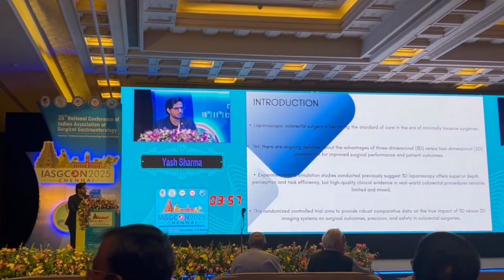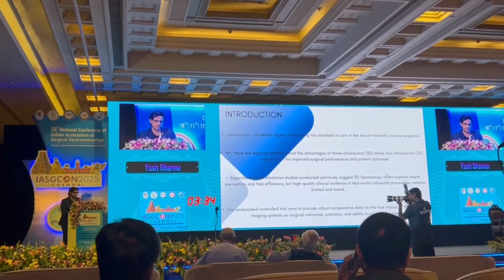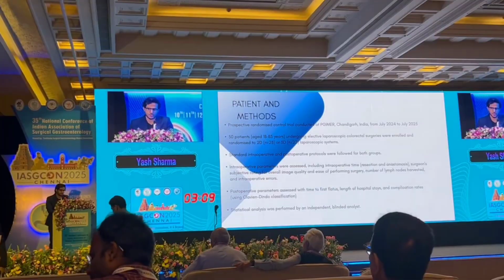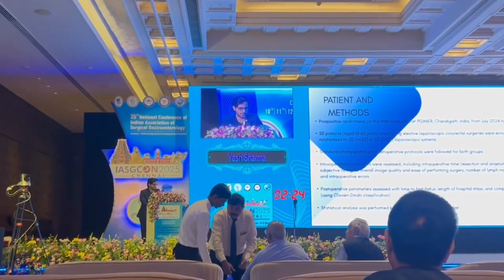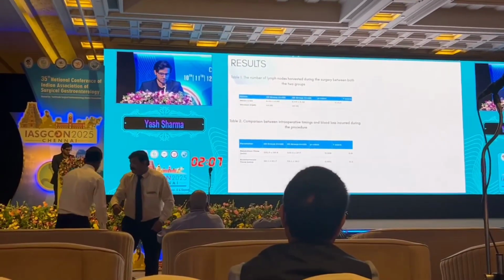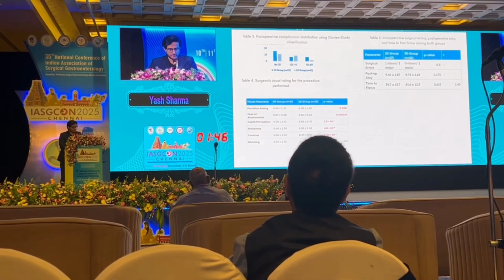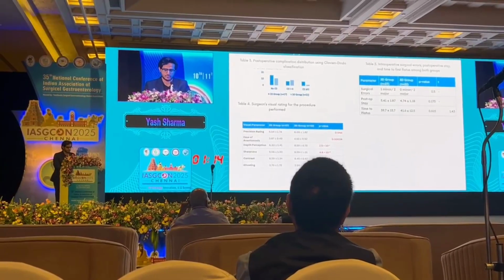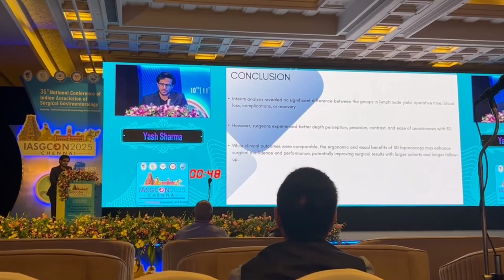16 October 2025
Presentation at 35th IASGCON2025 held at ITC GRAND Chennai by Dr. Yash Sharma